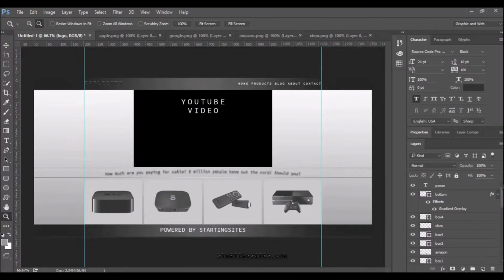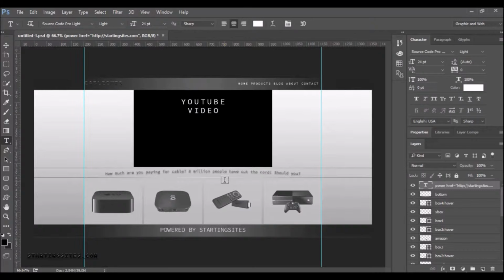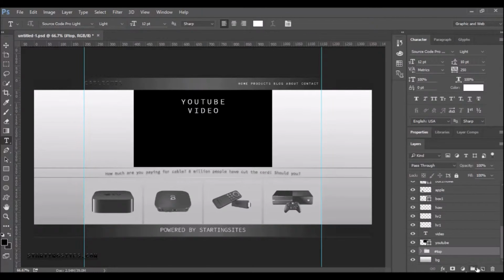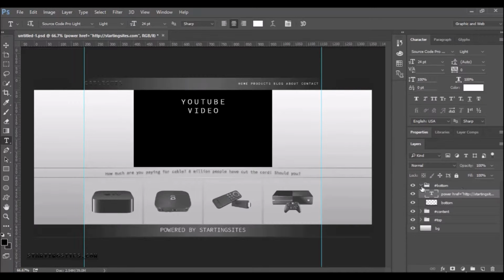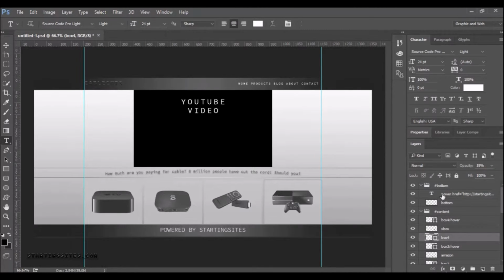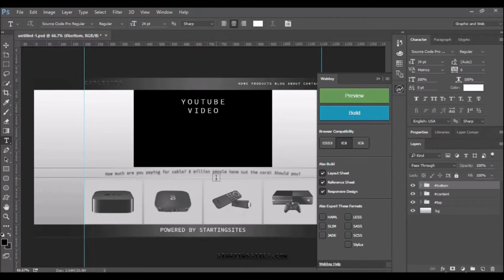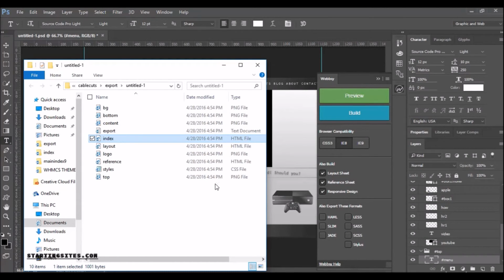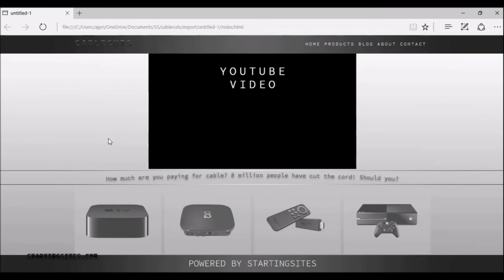Part 2: How to convert PhotoShop Files to HTML without code.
StartingSites introduces new technology that converts PSD files to HTML.